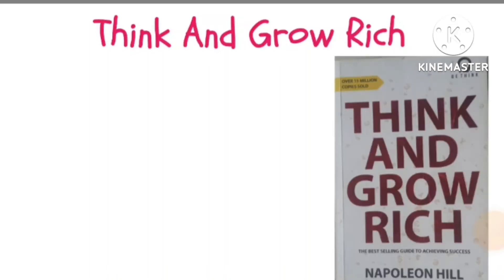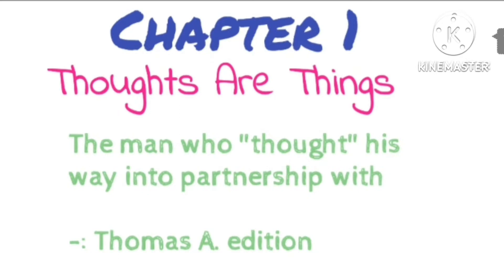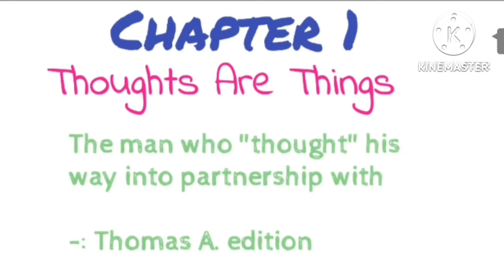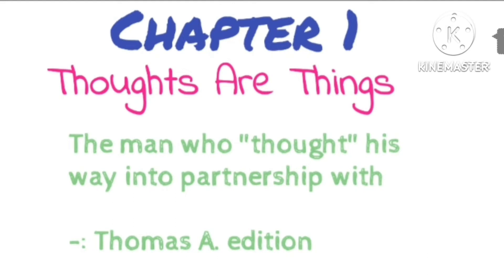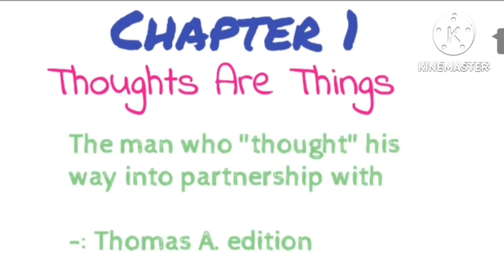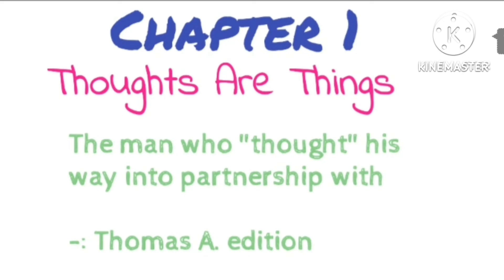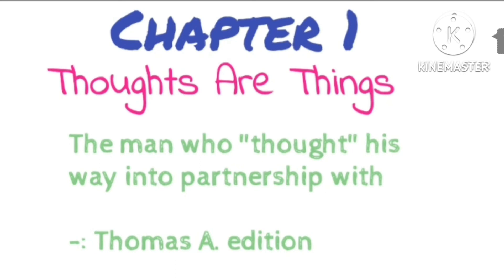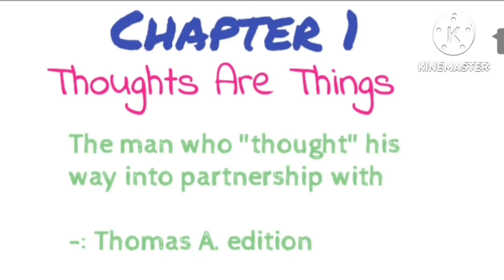THINK AND GROW RICH |FULL AUDIO BOOK| THOUGHTS ARE THINGS CH1 PAGE 1-17|LISTEN AND FULFILL YOUR GOAL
WELCOME
This book is written in 1937 after a 25-year research on some of the most economically successful individuals, “Think And Grow Rich” is one of the universally recognized personal development masterpieces (more than one hundred million copies sold worldwide, according to recent estimates). The book‘s philosophy centers around the idea that success, in any endeavor, can be reached through mental visualization and imagination. To put it in simple terms, you can become anything that your mind deems possible; as a result, your mind becomes the one thing that can either stop you or propel you toward becoming the best version of yourself.